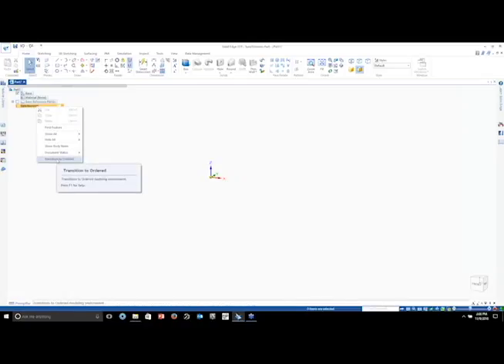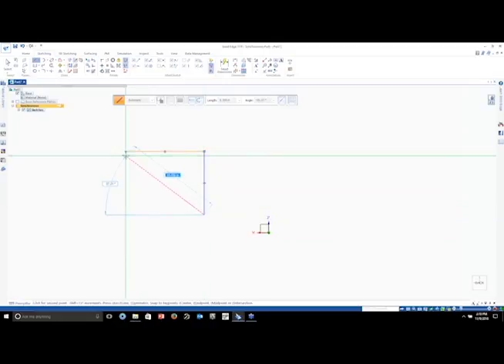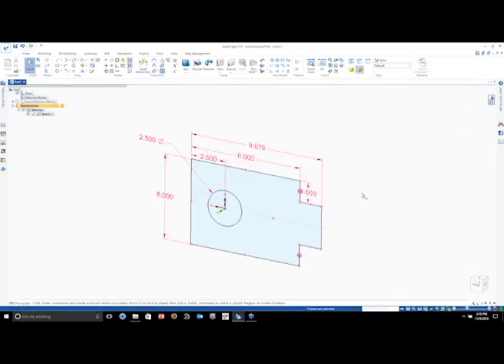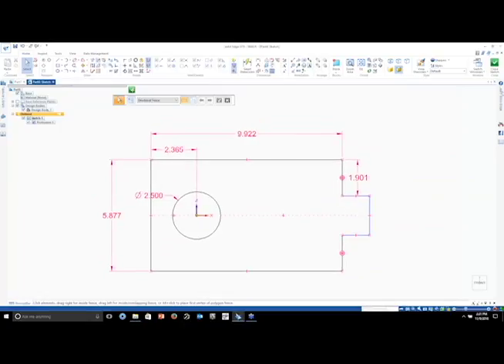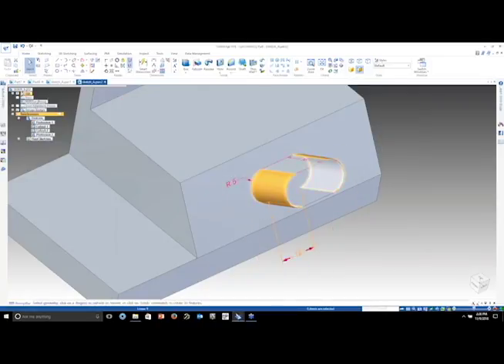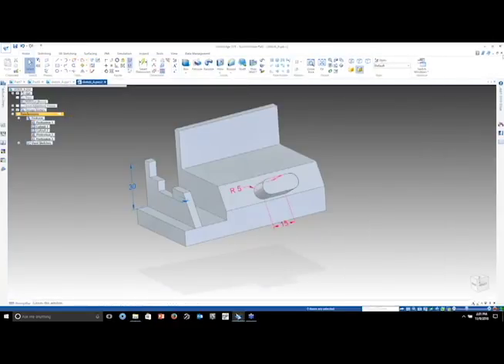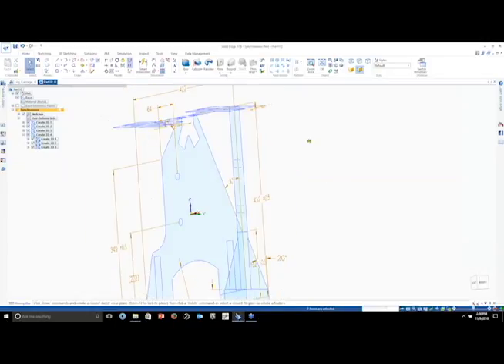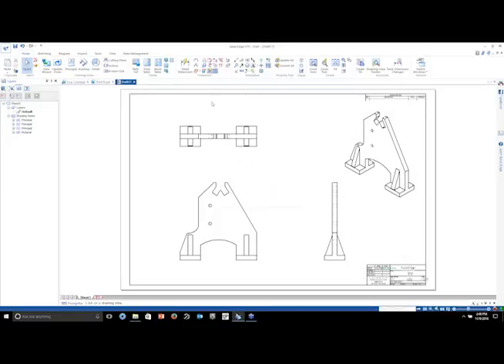[Webinar Replay] Cut Your Time In Half with Solid Edge - Sketching w/ Sychronous. & Ordered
Solid Edge allows a variety of ways to complete your projects with the best tools and features for your design. With so many different ways to utilize features within the program tool, have you ever considered that there is a better way to approach how you design? What if you could find a way to cut your design time in half? Whether you’re learning the basics or designing at an advanced level, our experts want to help you uncover CAD tricks that will benefit your workflow while further expanding your knowledge in Solid Edge.

Join us on Wednesdays from November 9 – February 8 at 2PM CT as we highlight useful tips, latest trends, and best practices in Solid Edge that can help push productivity while keeping you on track with CAD knowledge – at no cost to you.